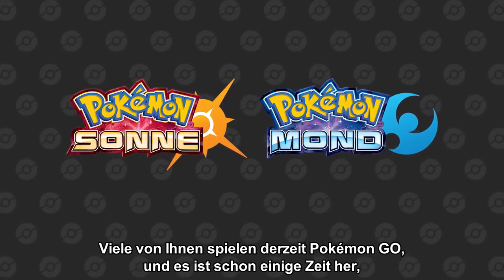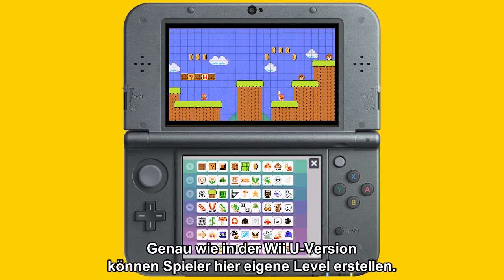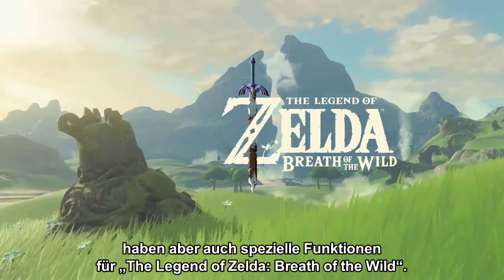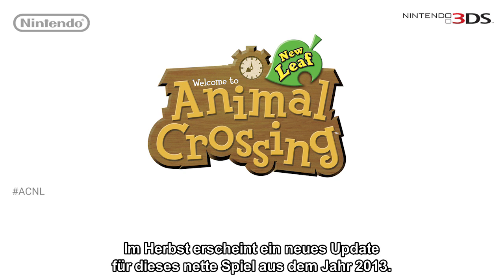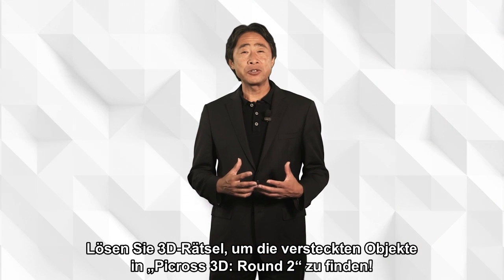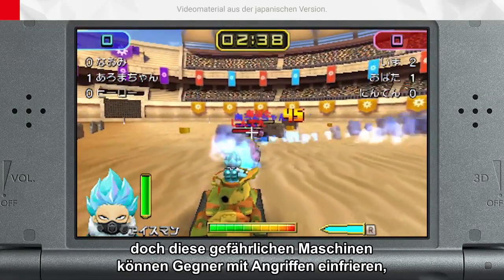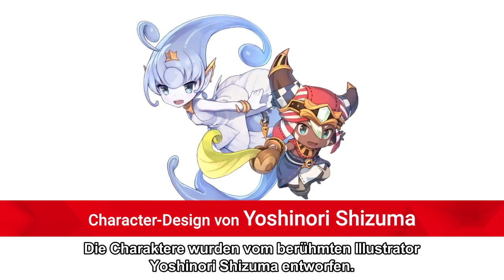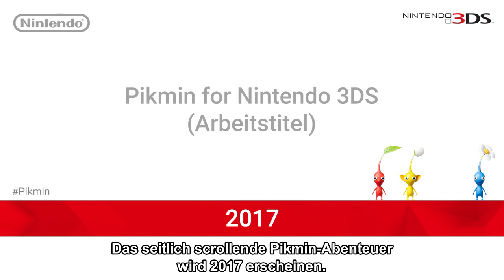Ganze Nintendo Direct vom 01.09.2016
Für eure Unterstützung wäre ich dankbar!
Danke und viel Spaß!